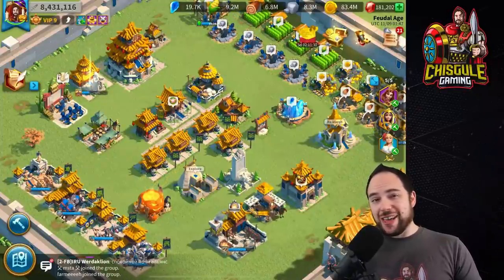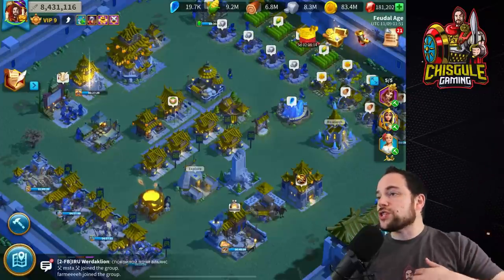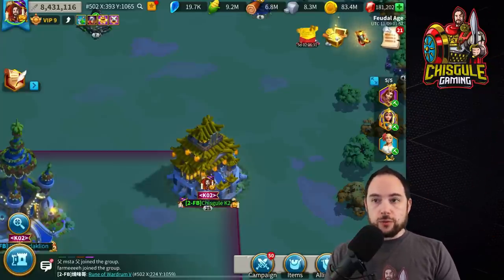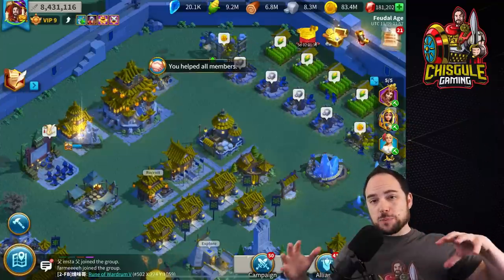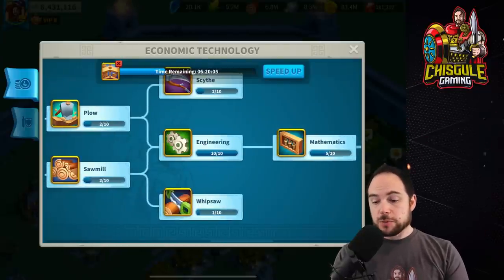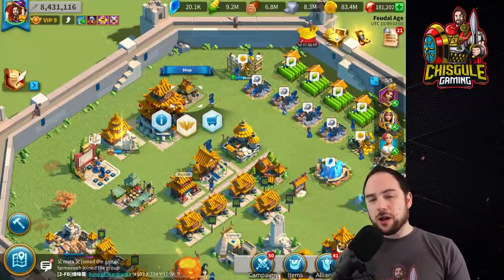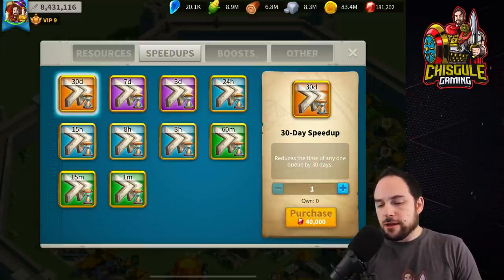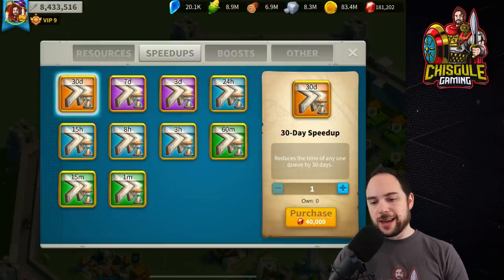City Hall 25 in 5 hours [Learn from our mistakes in Rise of Kingdoms]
We powered an account to City Hall 25 (CH25) and gained 6 million power in less than 5 hours, spending BIG in the process.  In this video we'll share exactly what we spent, what we'd do differently, and what you need to think about when gaining power in Rise of Kingdoms (ROK).

Cheers,
-Chisgule